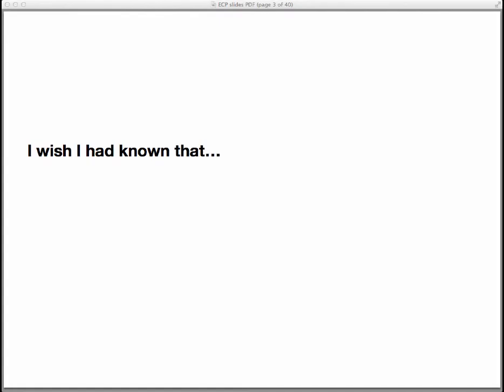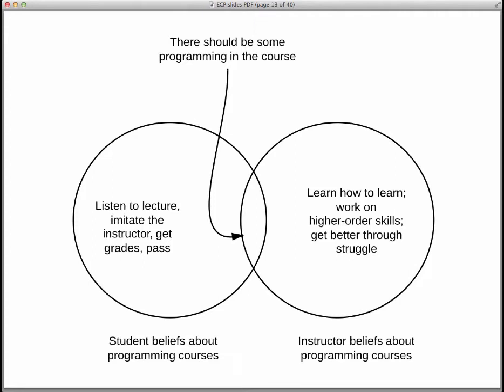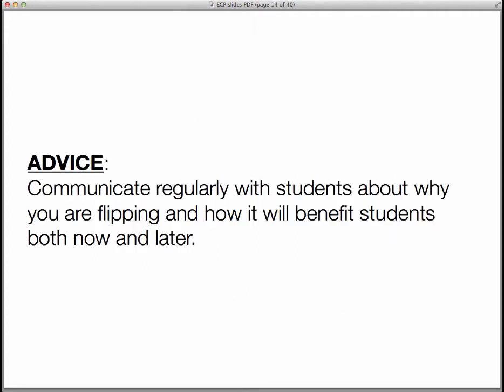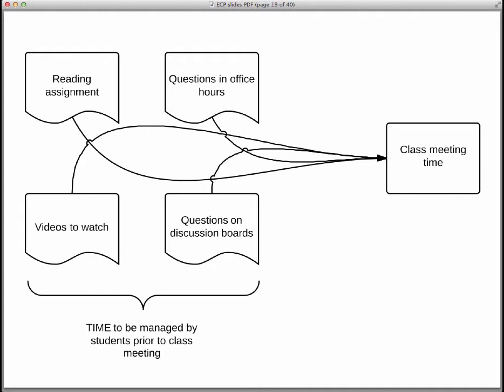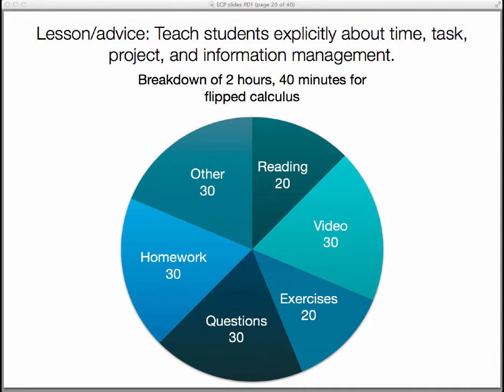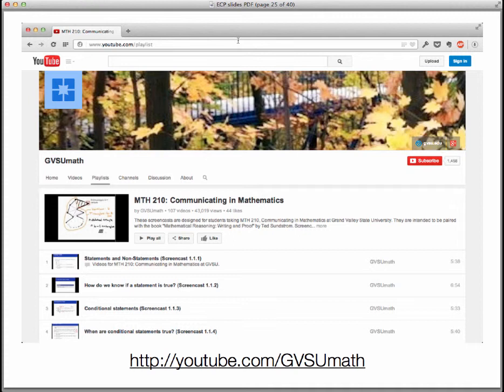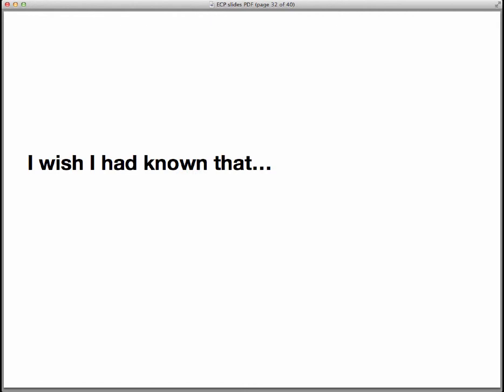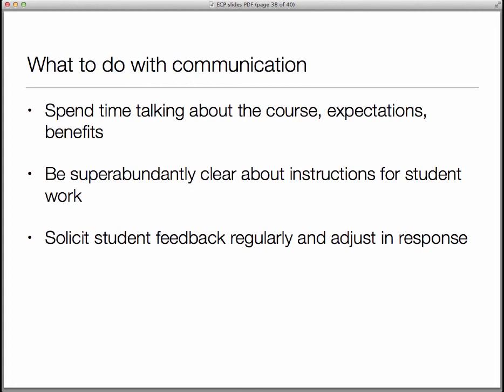Four Things I Wish I Had Known About The Flipped Classroom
Talk by Prof. Robert Talbert given to the faculty at Ecole Centrale Paris, 4 June 2014.